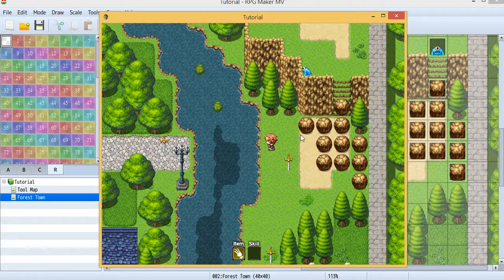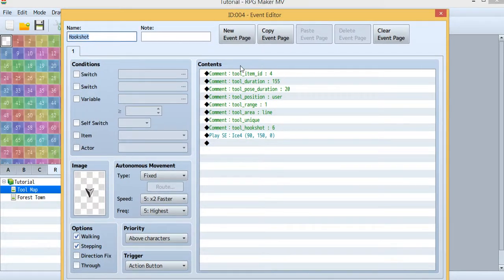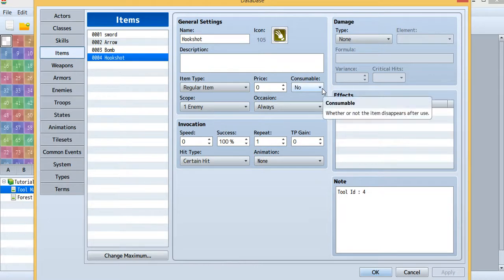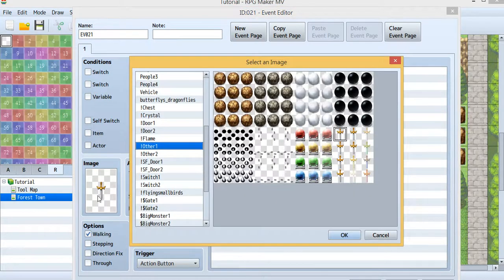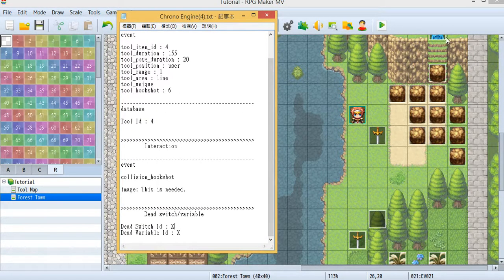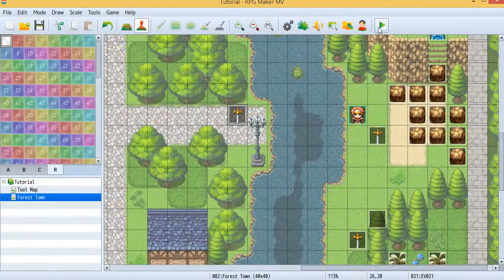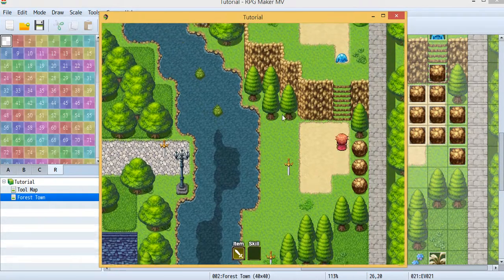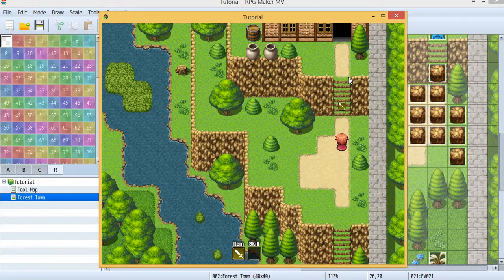Chrono Engine ABS tutorial(4) 羣KEN RPG Maker MV plugin tutorial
Using Chrono Engine by Moghunter from atelierrgss.
This time you learn:
How to use "hoolshot" to cross the river. How to turn on switch when the enemy is dead or add 1 to the variable.